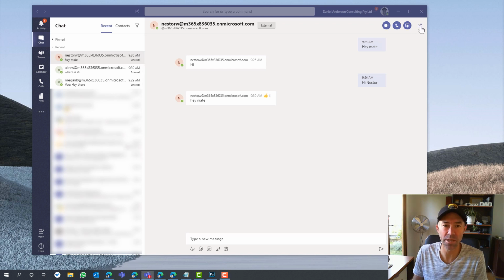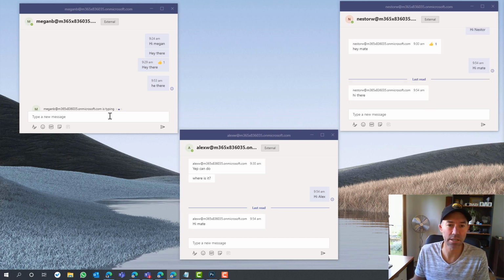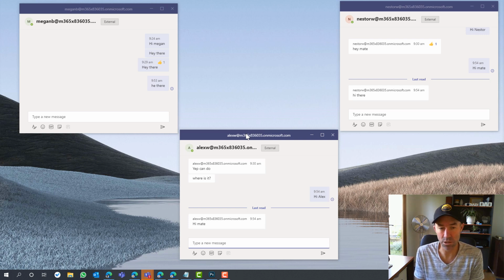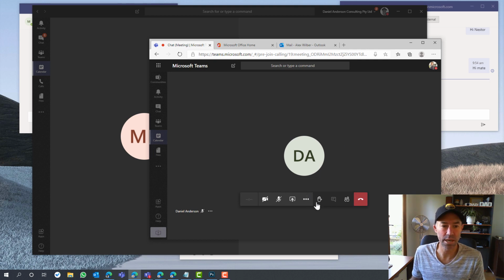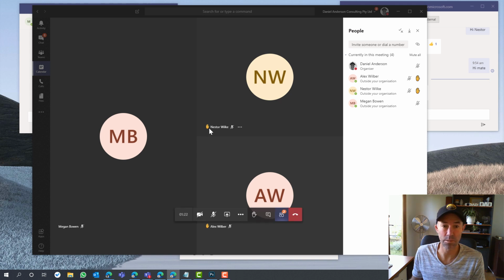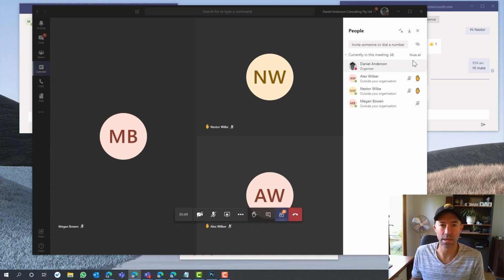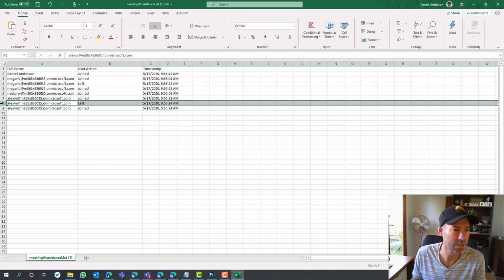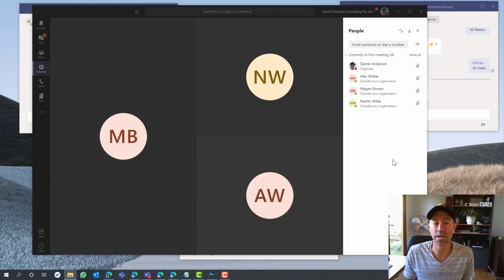Microsoft Teams Pop Out Chat and Raise Hand Features